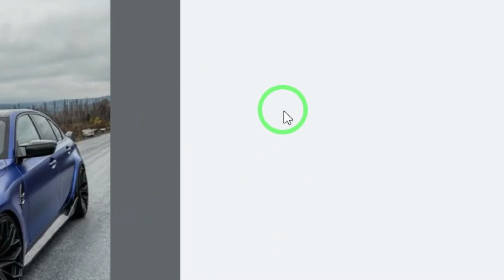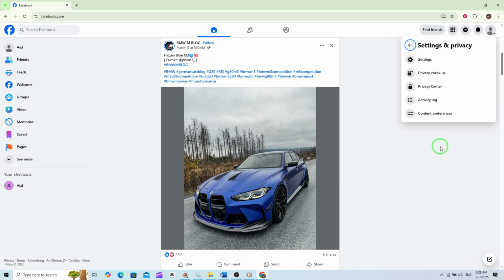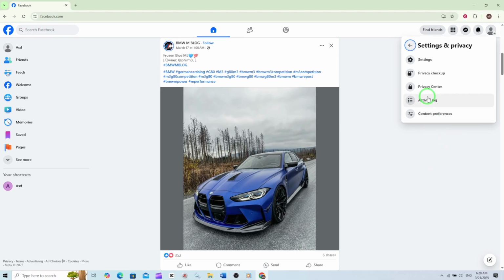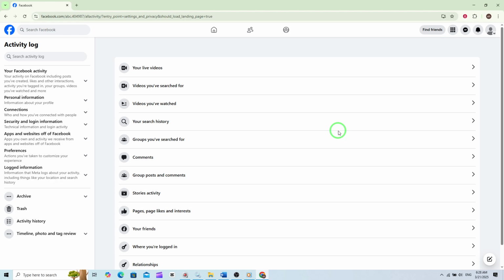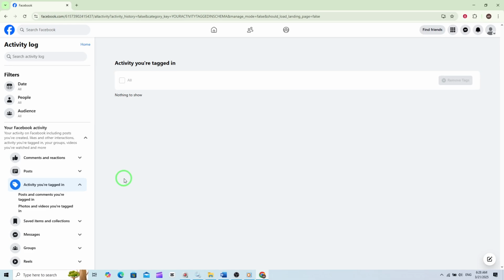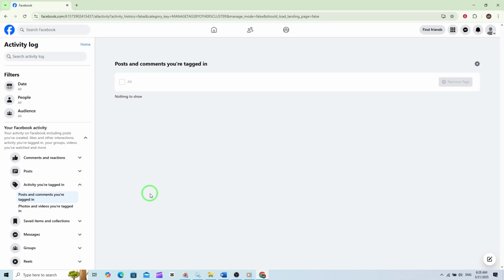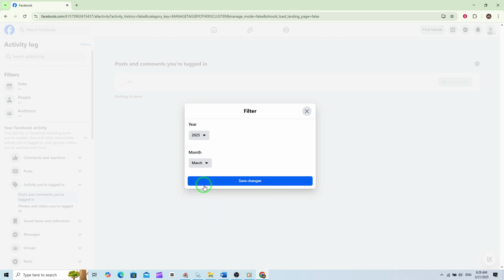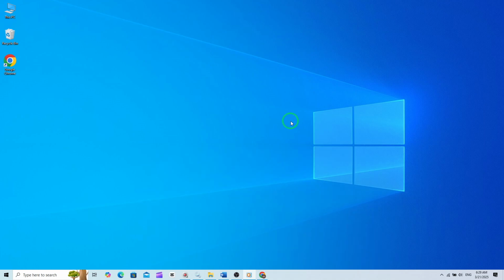How to Find Posts And Comments You Are Tagged In By Date On Facebook On PC (New Update)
Learn how to find posts and comments you are tagged in by date on Facebook using the latest update for PC. This step-by-step guide will help you organize your tagged activity efficiently and filter it by specific time periods.

Steps:

1. Open Facebook.

2. Click on your profile photo at the top right corner.

3. Enter Settings & privacy, then select Activity log.

4. Under Your Facebook activity, click on Activity you’re tagged in.

5. Select Posts & comments you’re tagged in.

6. Click on Date at the top of the page.

7. Choose the period and click Save changes.

Timeline:
00:00 Start
00:12 How to do it
01:05 End